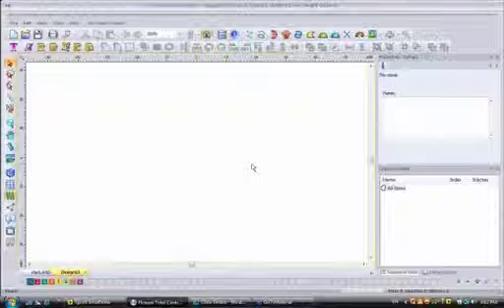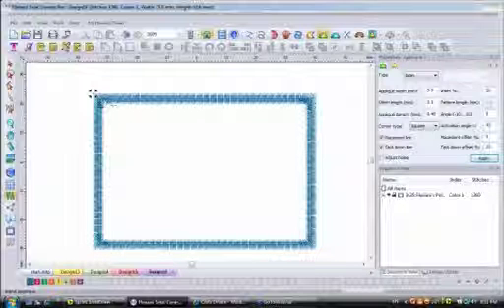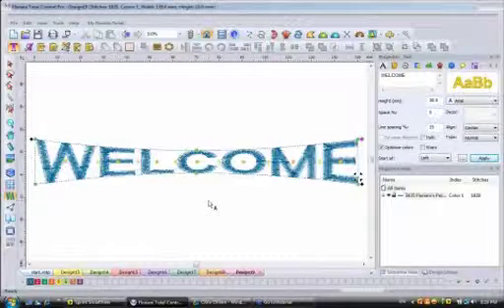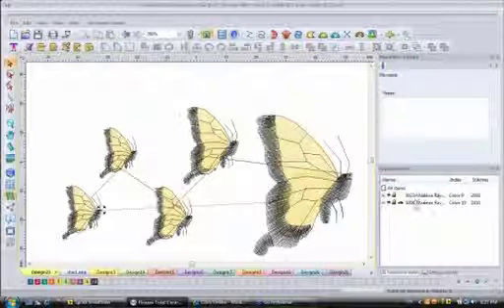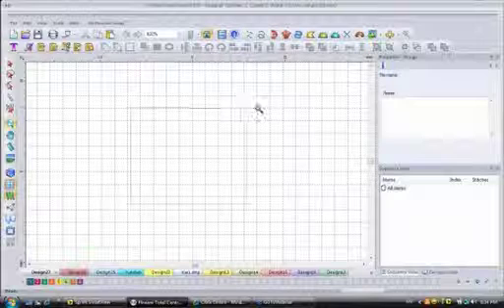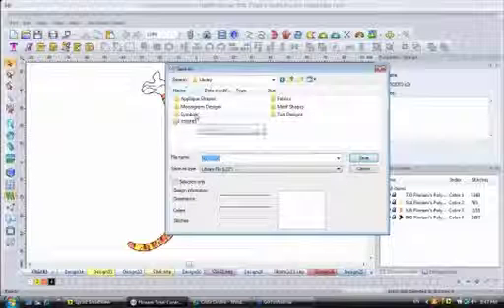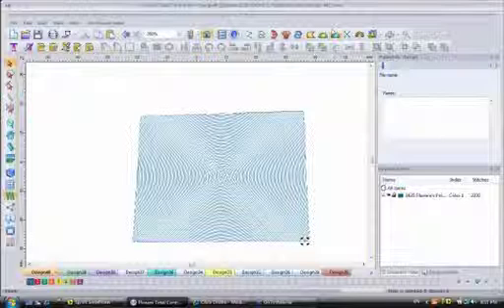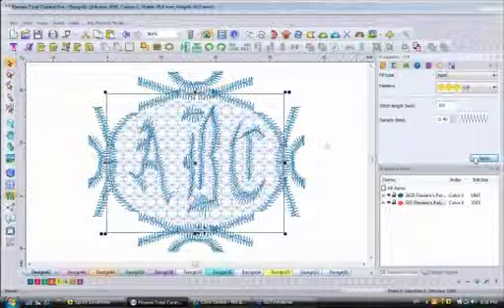Getting Creative FTC-P Webinar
March 2012 - Getting Creative FTC-P with Walter Floriani.